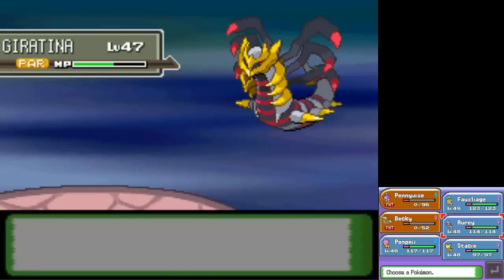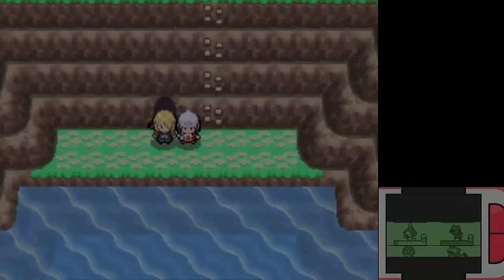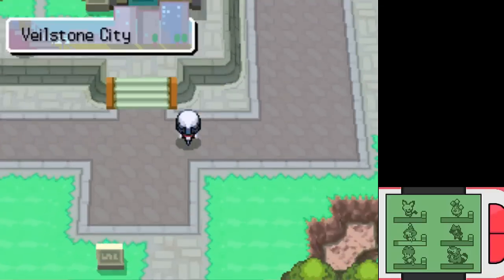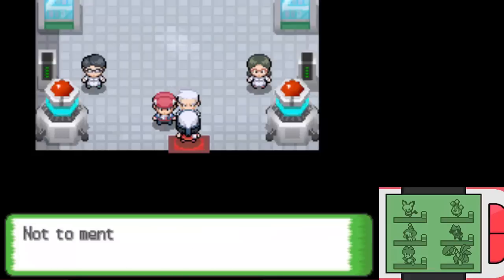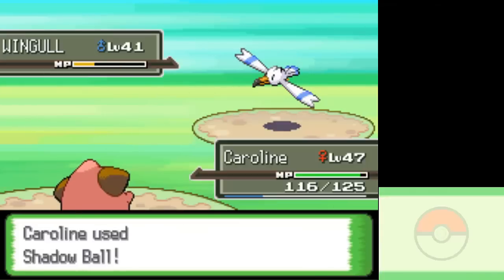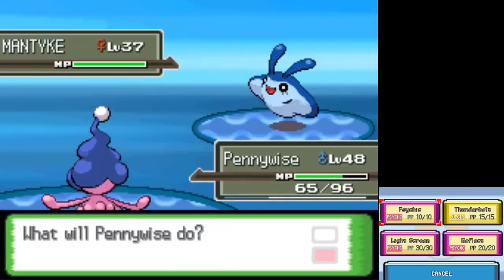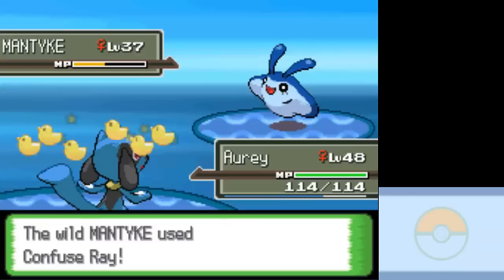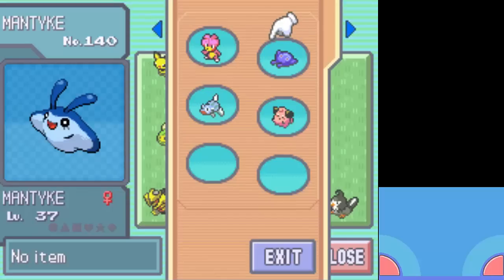Let's Play Pokémon Platinum - Part 33: Caught Giratina, Caught Mew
Semi-clickbaity title and also cute animal clip at the end. I'm going places.